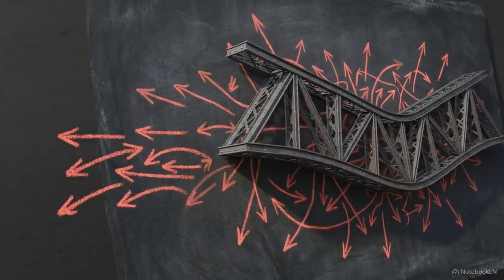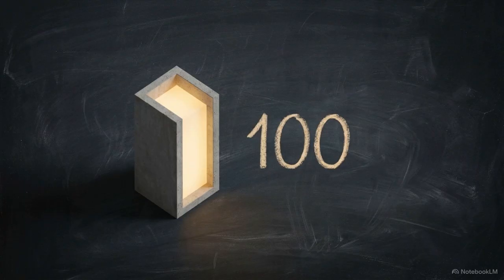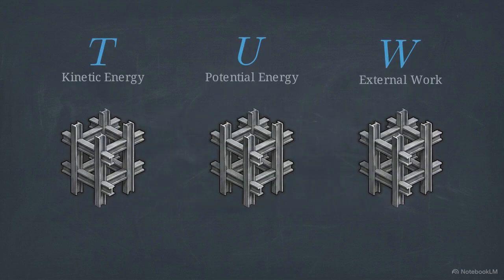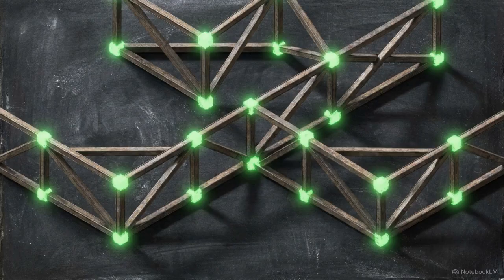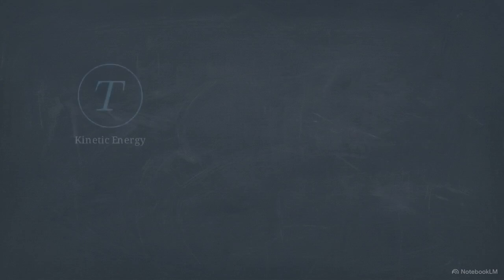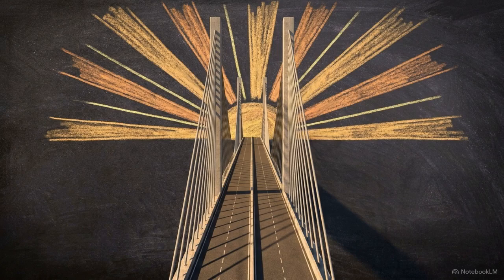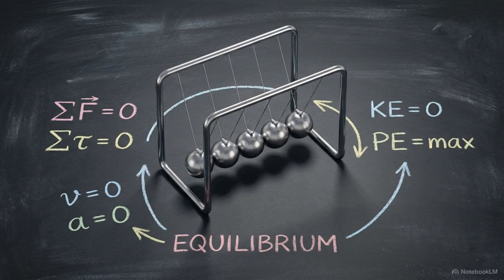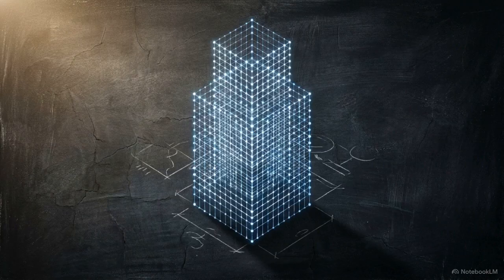FEM Hamil 02 The Calculus of Equilibrium Hamilton s Principle